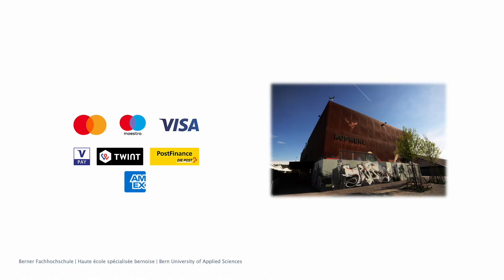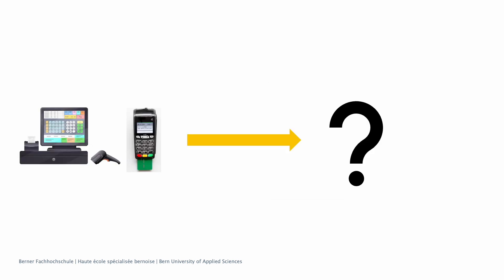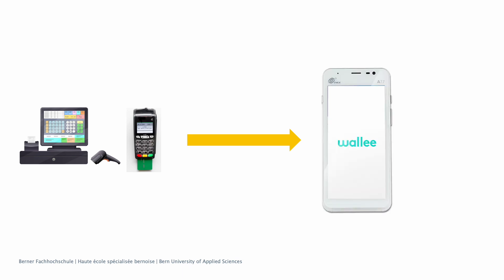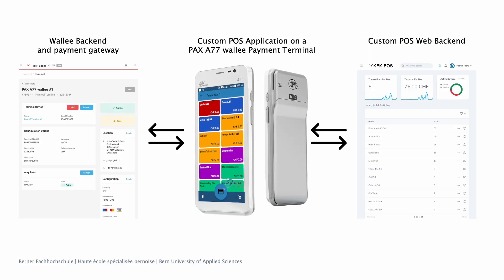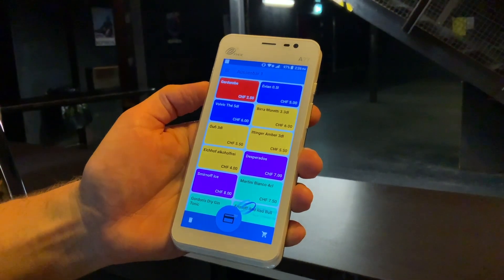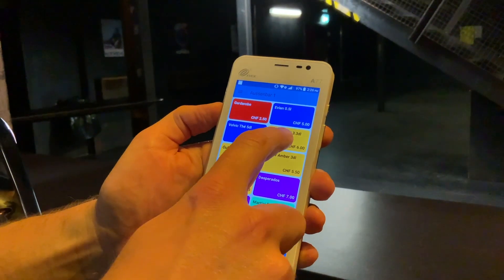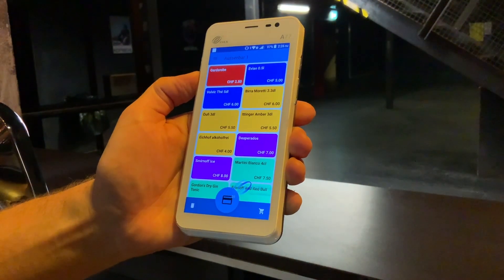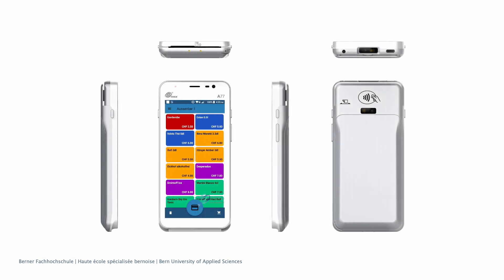Point of Sale Application on PayDroid | Informatik von Patrick Michel Juchli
A custom Point of Sale solution and a payment terminal merged into one mobile device? This is possible thanks to the newly certified payment terminals that run on a modified Android operating system called PayDroid. In this project, a production-ready application for PayDroid payment terminals and a corresponding administration web interface were developed to leverage the full potential of an all-in-one solution.